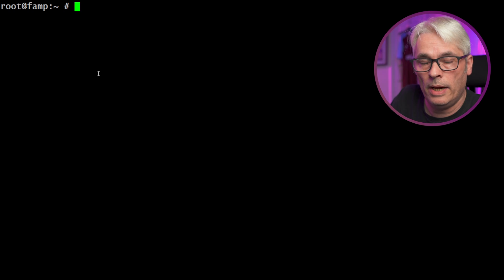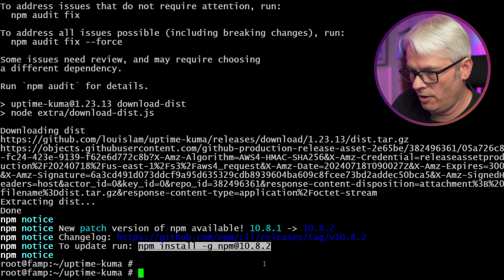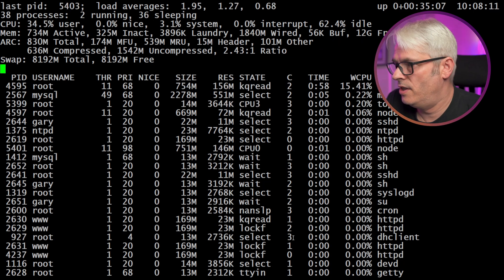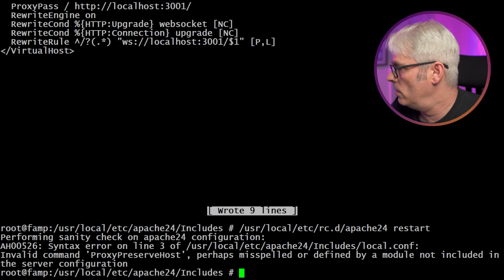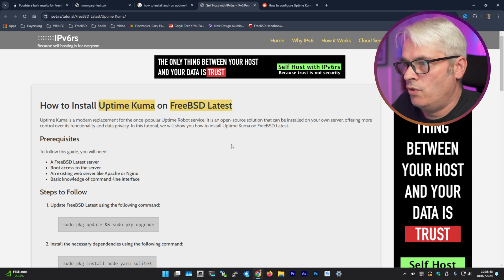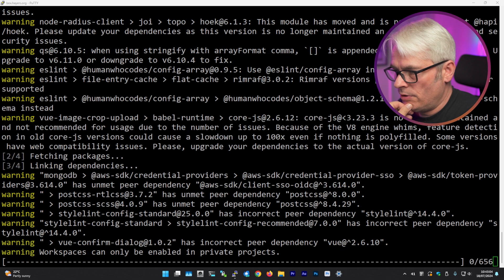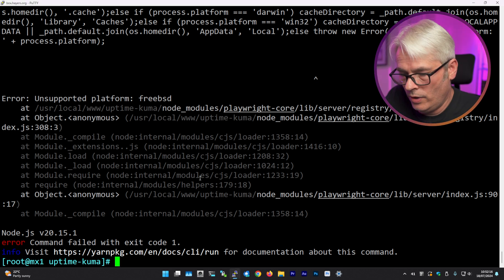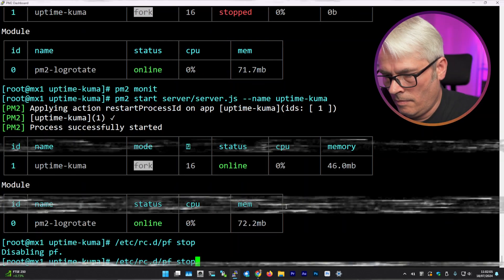Can I get Uptime Kuma running on FreeBSD?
Let's try to get Uptime Kuma running on FreeBSD!

FOSS
FreeBSD Handbook
FreeBSD Networking
FreeBSD PKG